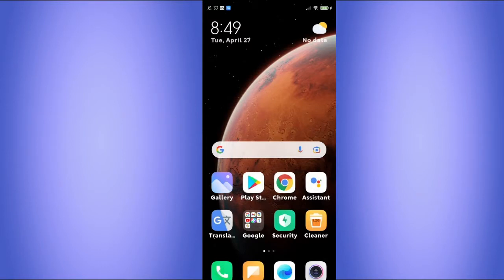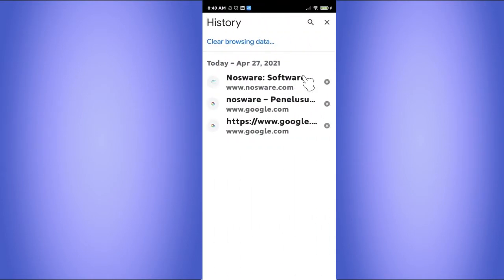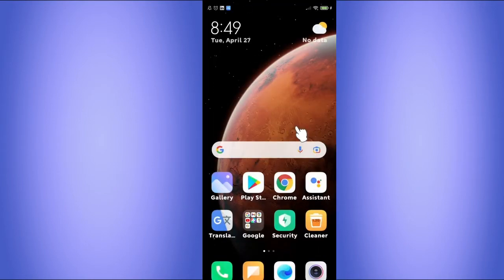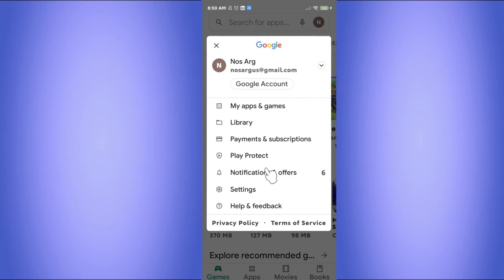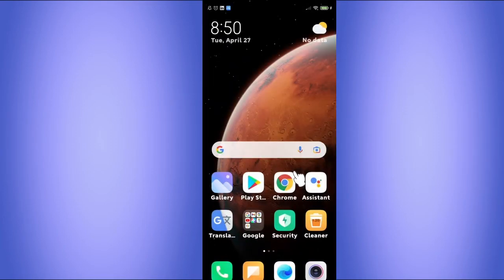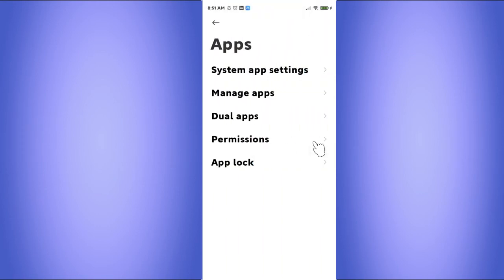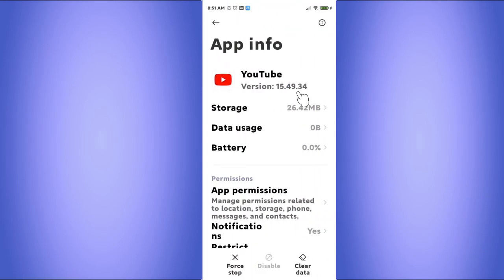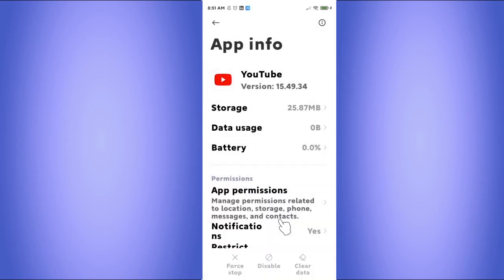How to clear cookies on android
Tutorial how to clear cookies on android.